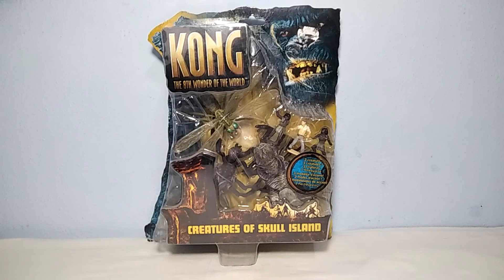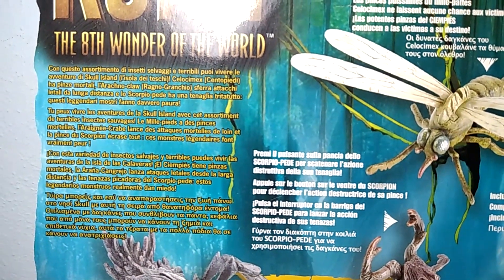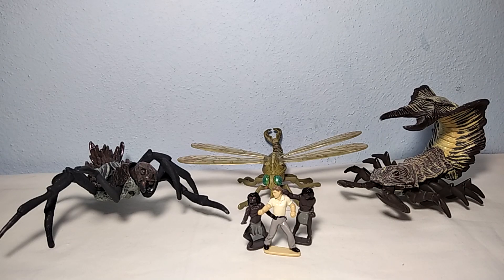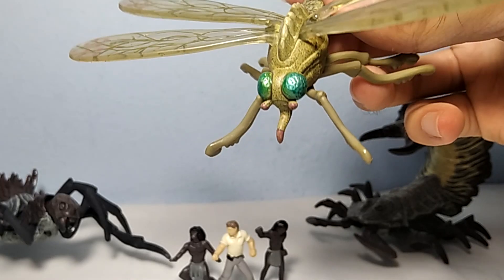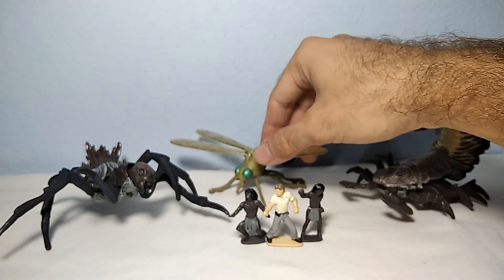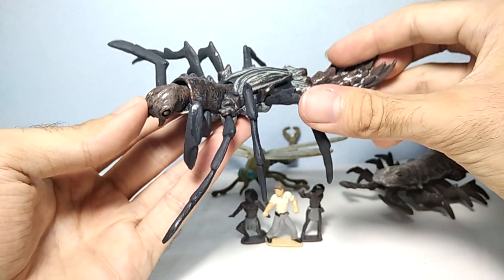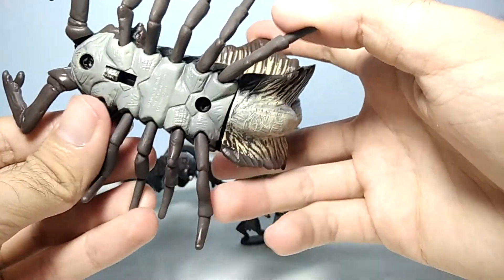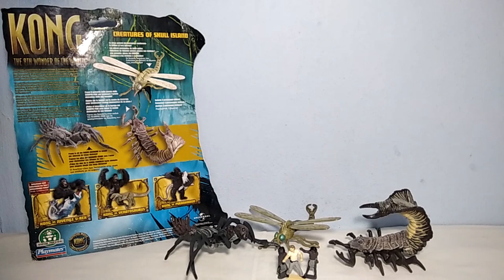Playmates(2005) King Kong Creatures of Skull Island Figures Unboxing and Review!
Sry for my English, I wanted to show you how this figure is in case you are interested.If you enjoyed the video and I helped you out please subscribe to my channel this will help me out.Ty!